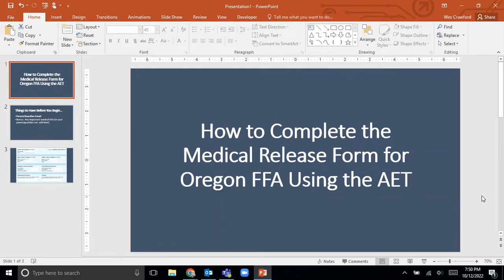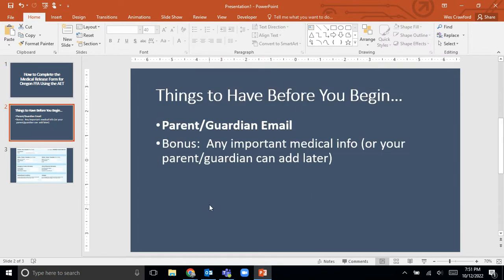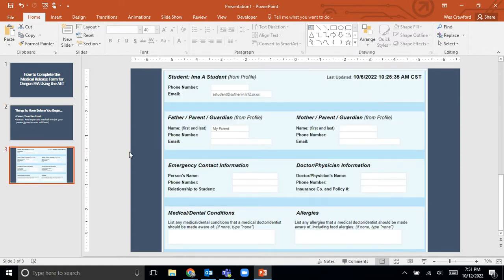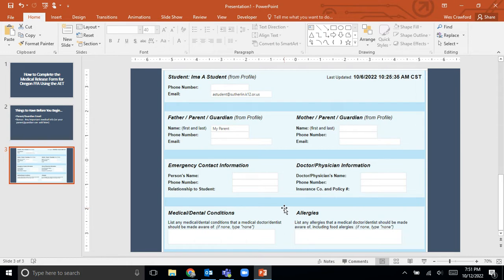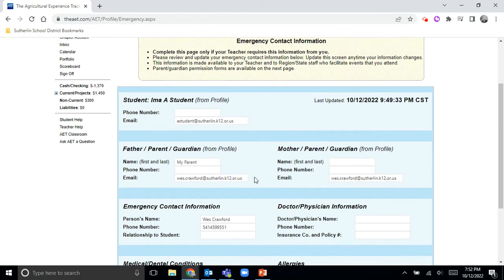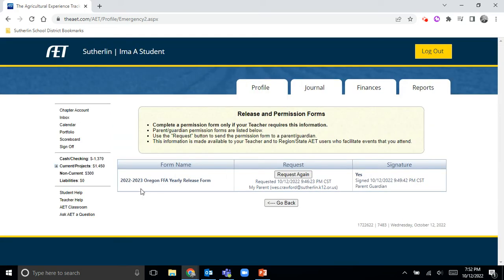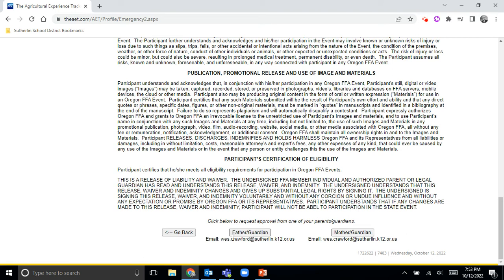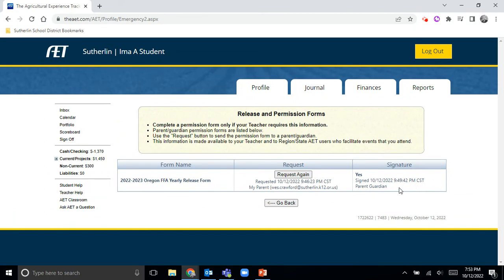How to Complete the Medical Release Form for Oregon FFA Using the AET